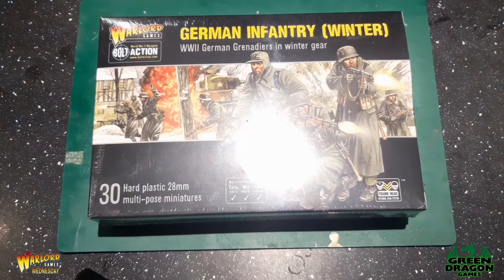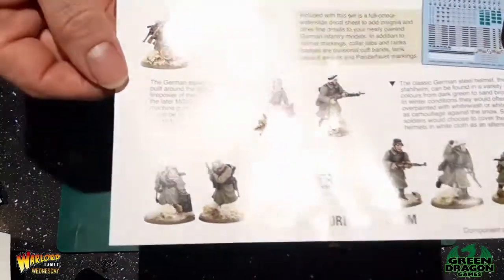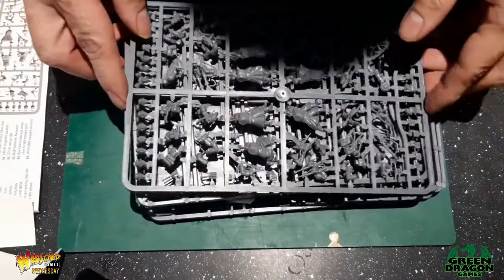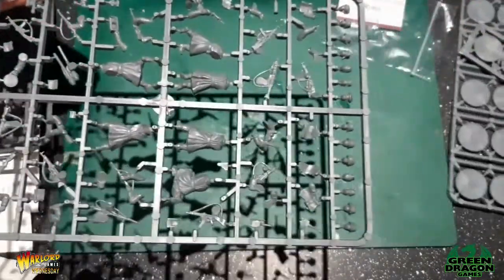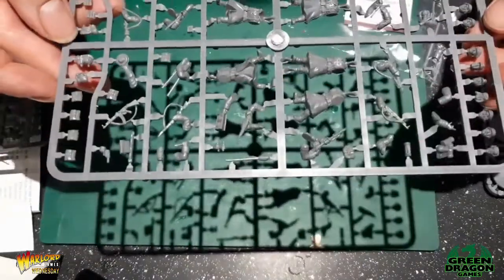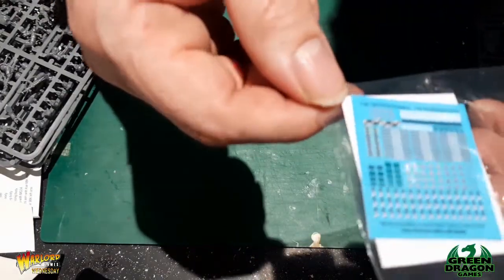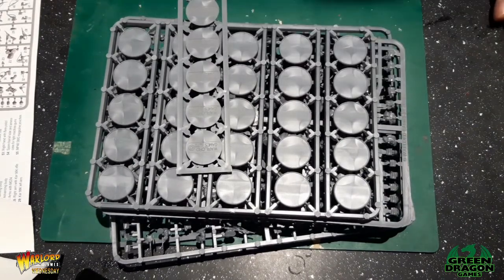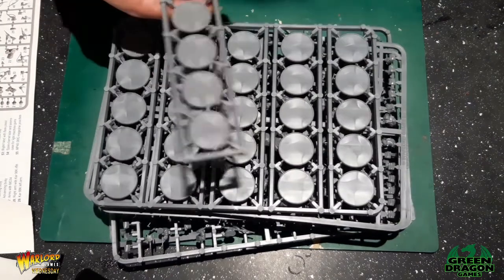Winter is Coming - WW#151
In this episode I unbox some Re-enforcements for my German in the form of winter infantry, nice box containing 30 infantry figures and base's. :)